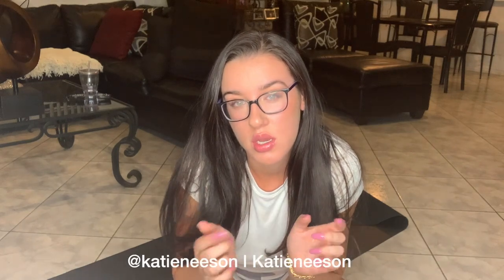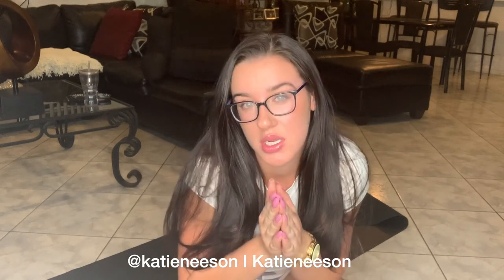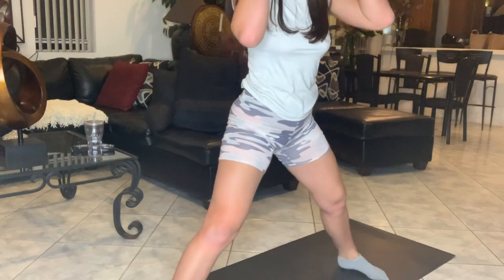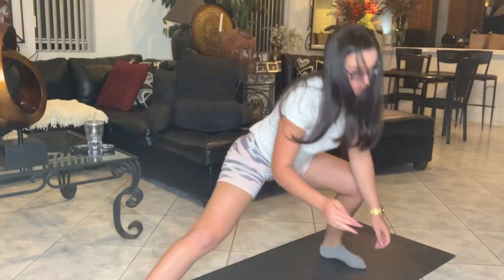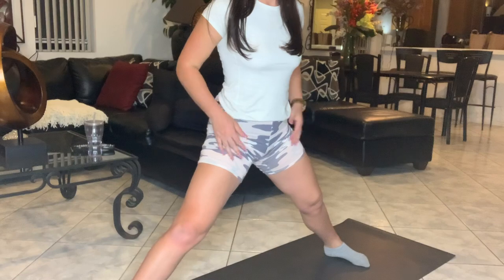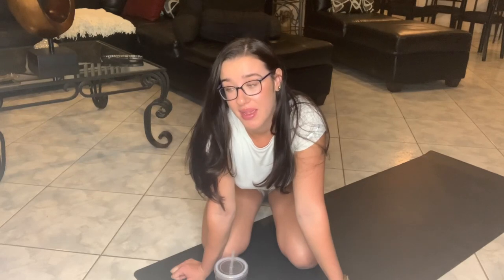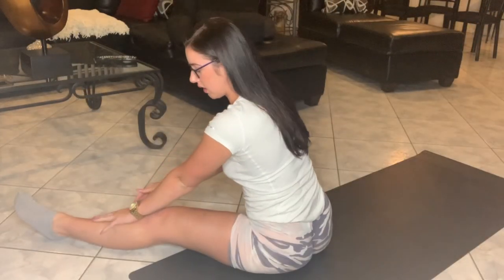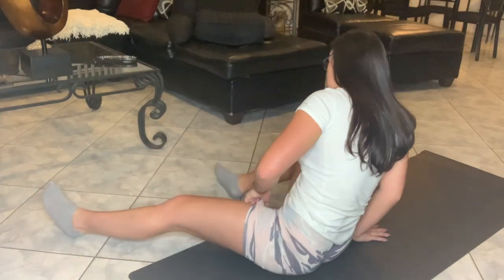Stretching @ home l Split prep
Quick stretch routine at home that can help with preparing the body for the middle split which I have been focusing on for the past 2 months!

I love all of these moves, they are also part of my lower body dynamic warm up before I lift weights.

Show love!